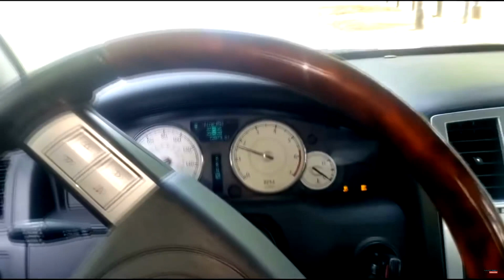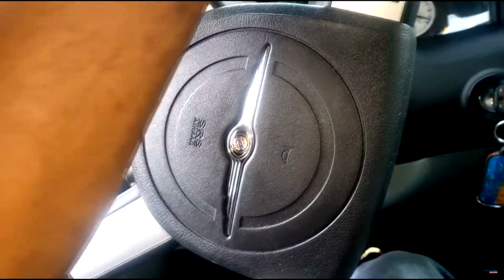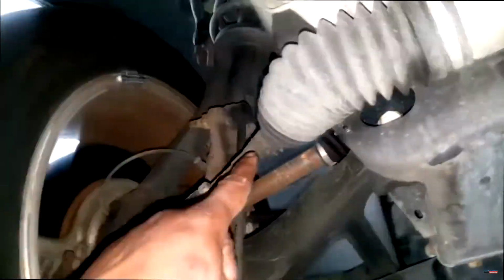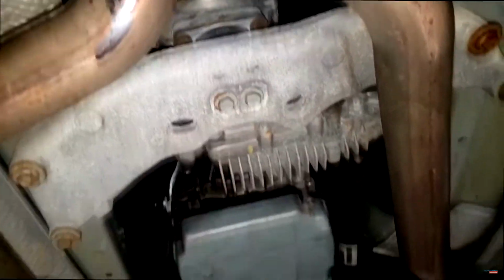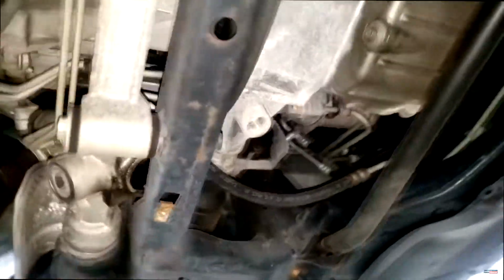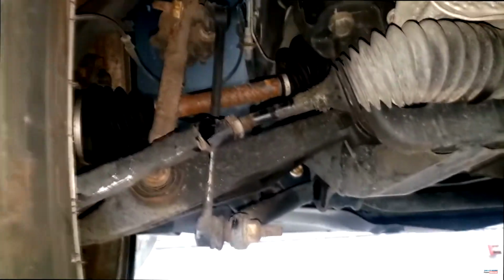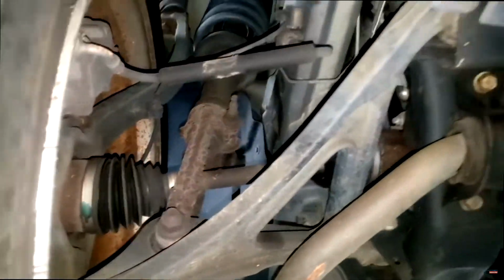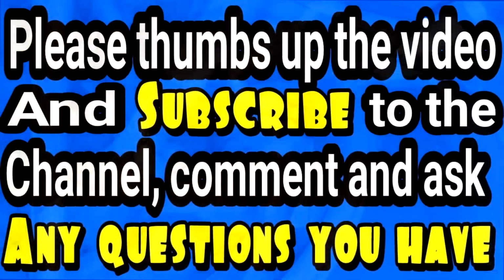If you feel this, STOP DRIVING YOUR CAR NOW, ITS DANGEROUS